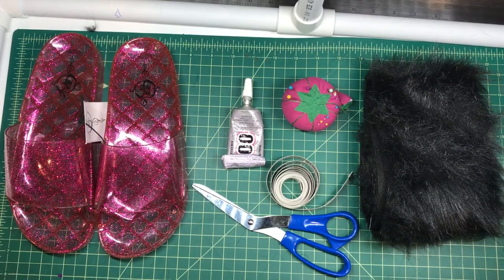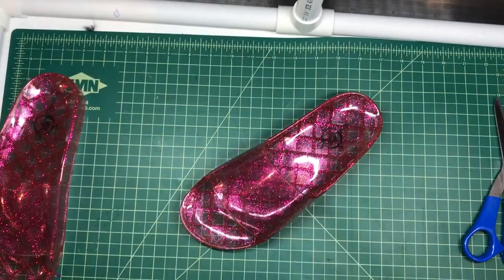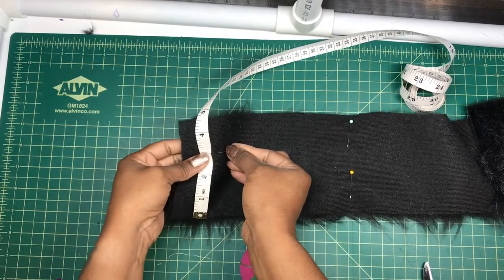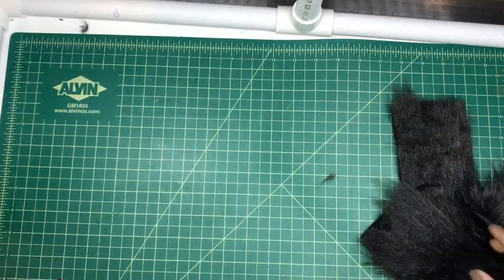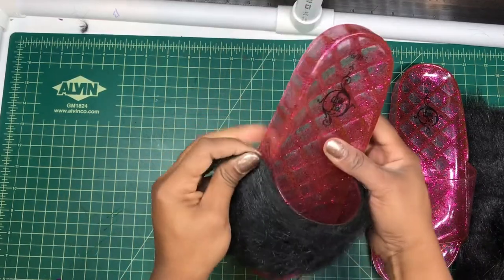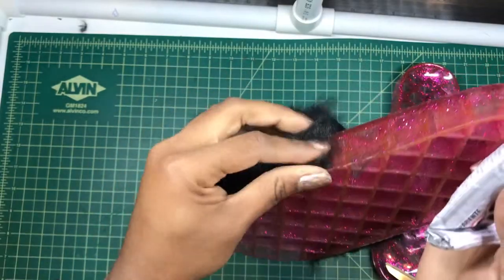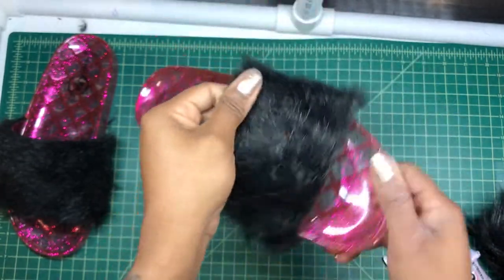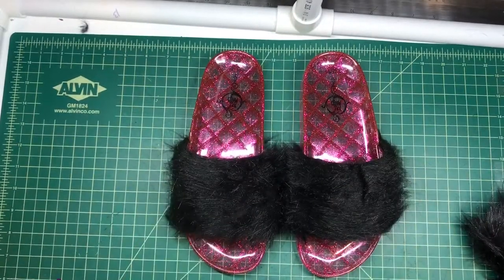DIY Faux Fur Sliders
Add faux fur to sliders.
Where to purchase...
Scissors- Joann's Fabric
Soft tape measure- Joann's Fabric
Sewing pins- Joann's Fabric
Faux fur- Joann's Fabric
Sliders- Five Below